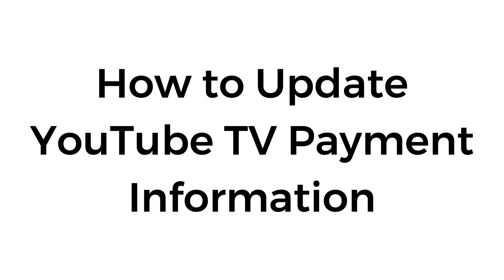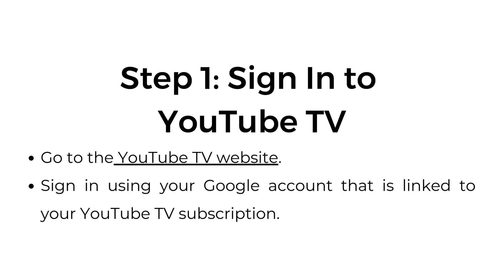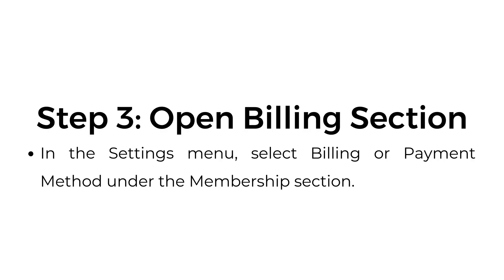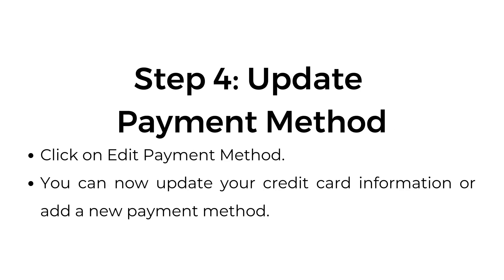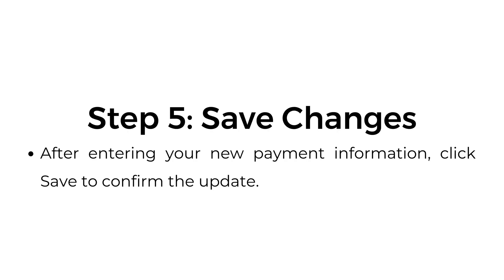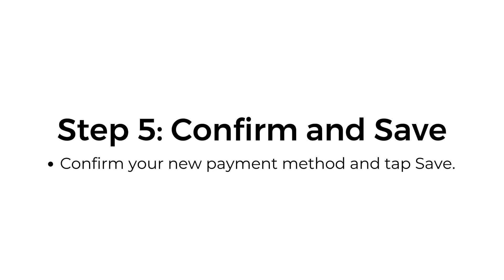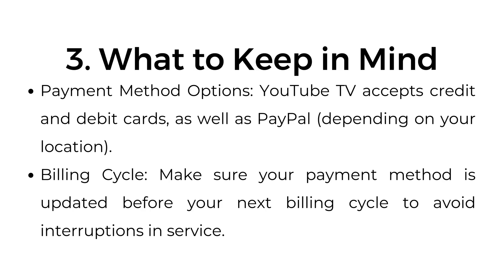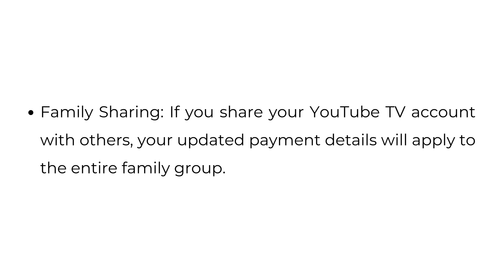How to Update YouTube TV Payment Information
In this video, learn how to easily update your YouTube TV payment information to keep your subscription active and uninterrupted. Whether you’re on a computer or using the mobile app, we provide step-by-step instructions for updating your payment method.

00:00 Introduction
00:06 1. Update Payment Information on the Website (Computer)
00:49 2. Update Payment Information on Mobile App (iOS/Android)
01:23 3. What to Keep in Mind